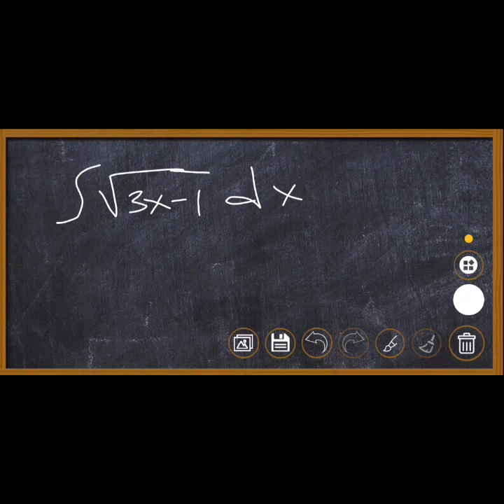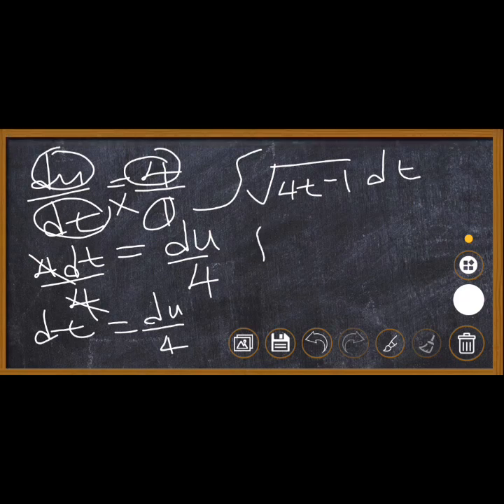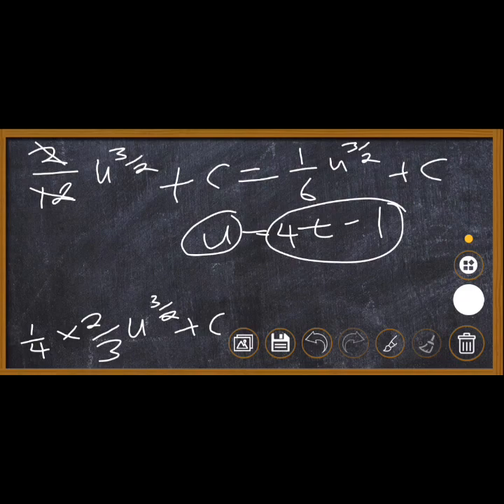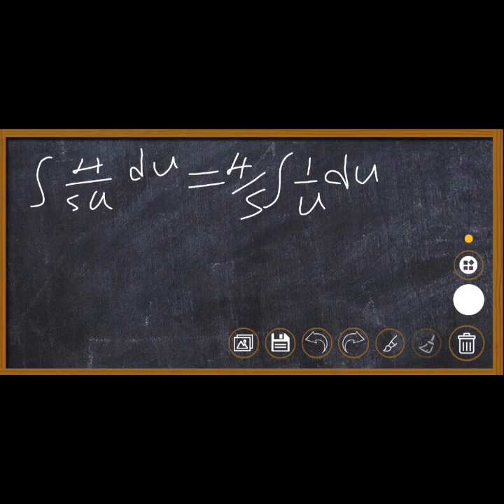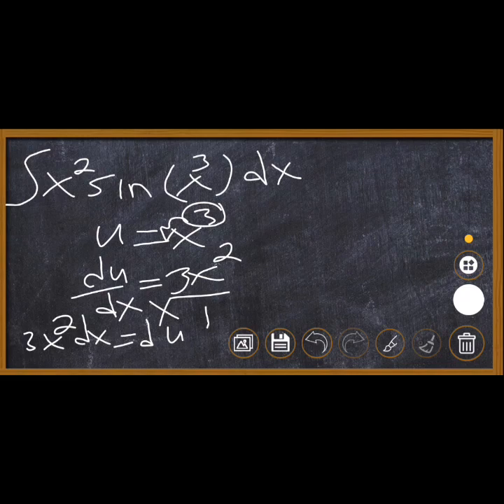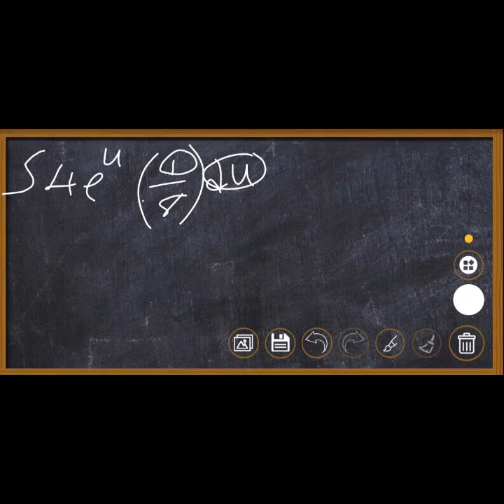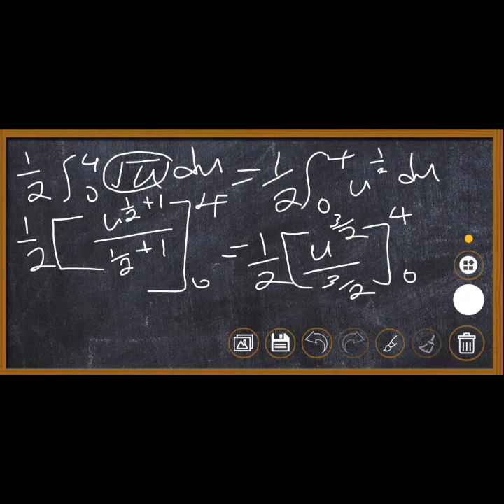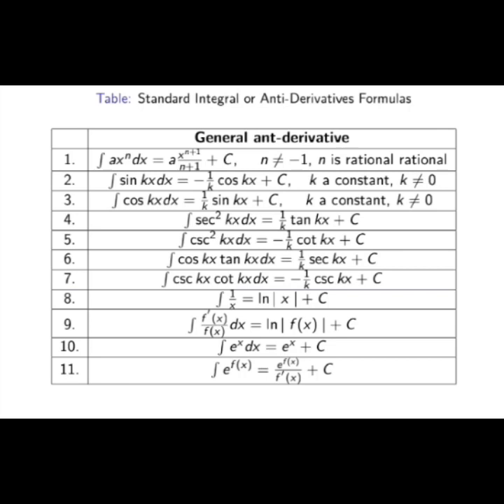substitution method integration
🎥 Check out this new YouTube video on Integration by Substitution Method! 📚✍️

In this tutorial, we dive into the powerful technique of integration by substitution, also known as u-substitution. Whether you're a student struggling with calculus or someone looking to refresh their math skills, this video is perfect for you!

🔎 Learn how to identify the right substitution and transform complicated integrals into simpler ones. we'll guide you through step-by-step examples and provide intuitive explanations, making the process easy to understand and apply.

📝 Topics covered in this video:
- Introduction to integration by substitution
- Choosing the appropriate substitution
- Applying the substitution rule
- Solving integrals using the substitution method
- Tips and tricks for successful u-substitution

🔥 Don't miss out on this essential technique for solving challenging integrals! Watch the video now and unlock the secrets of integration by substitution. 🚀